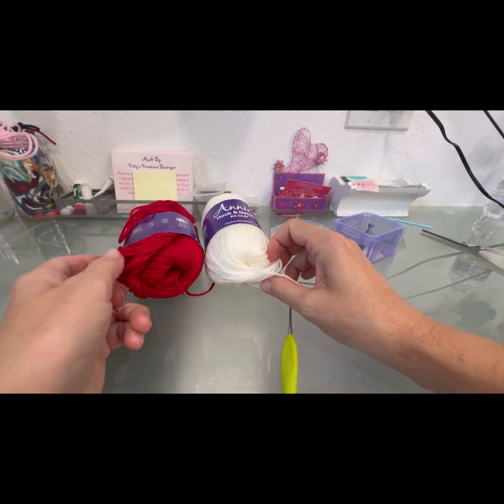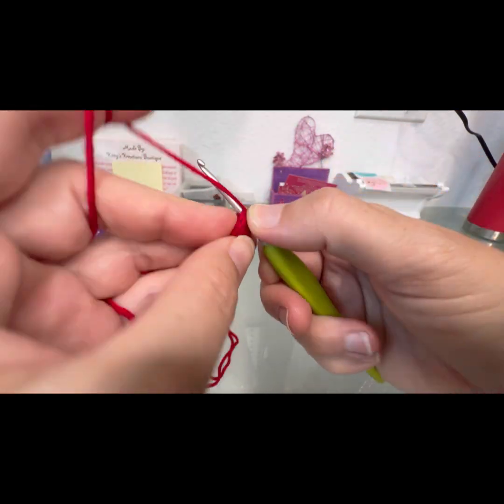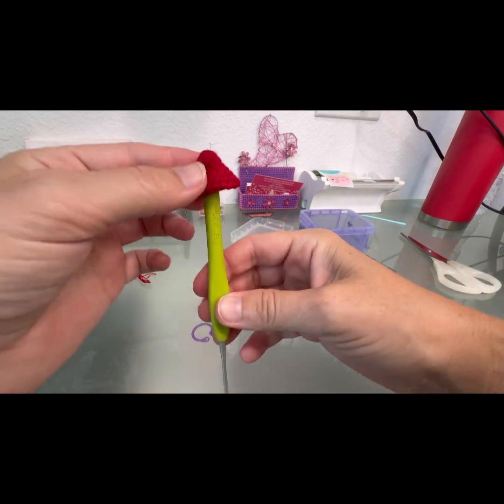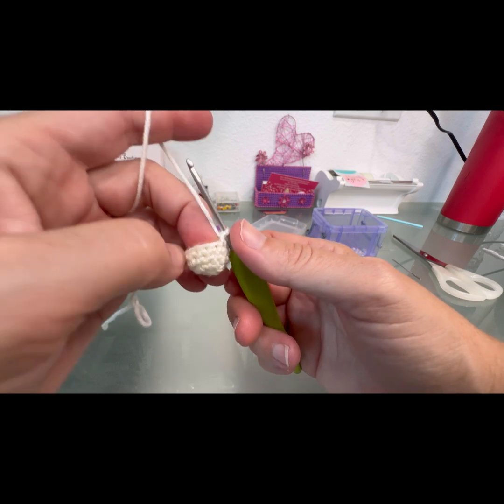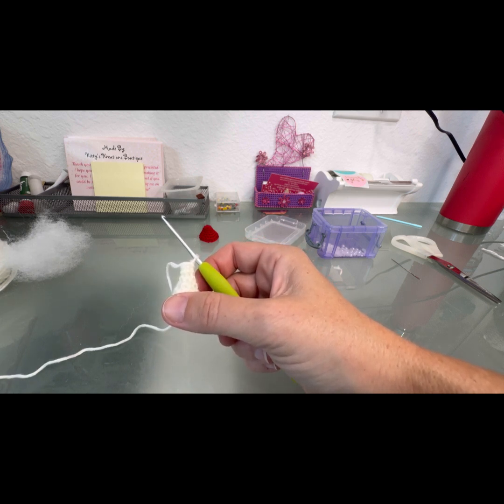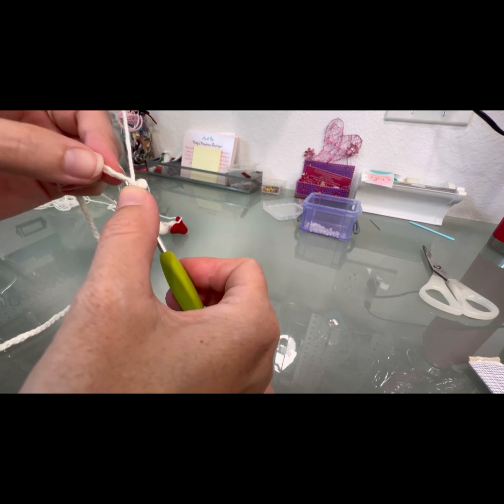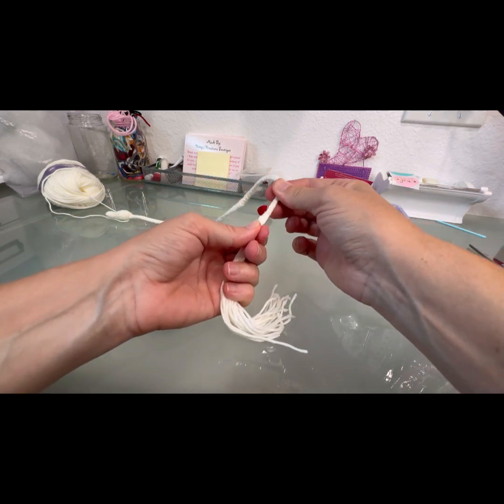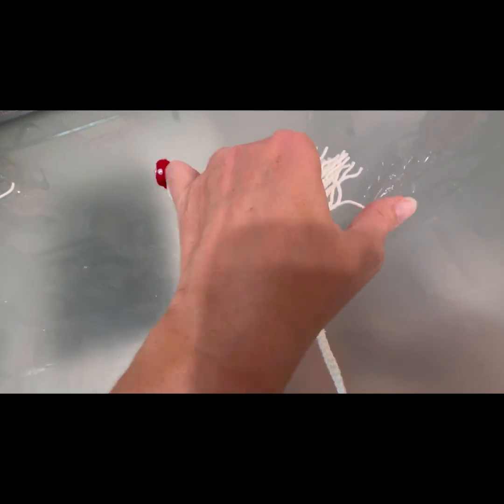Tiny Mushroom Crocheted Bookmark - Step by step Tutorial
Kitty's Kreations Boutique
1131 Via Prado

Materials:

Your choice of Fine #2 Yarn (Red) I had some in my stash and I can't find it online. One below is what i found that was close.
Your choice of Fine  #2 Yarn (White) I had some in my stash and I can't find it online. One below is what i found that was close.